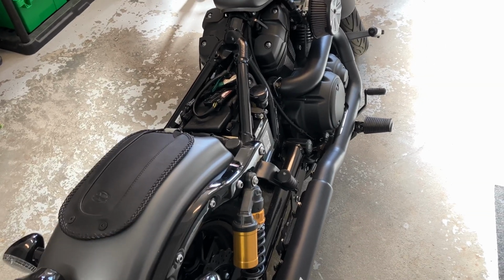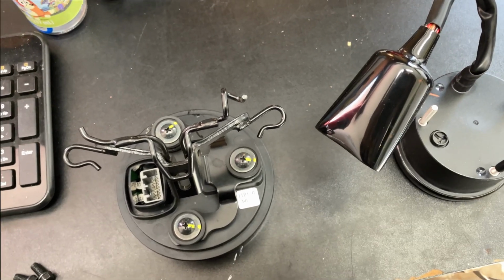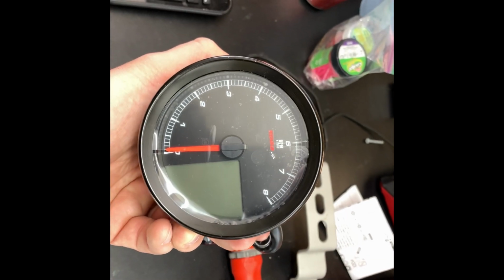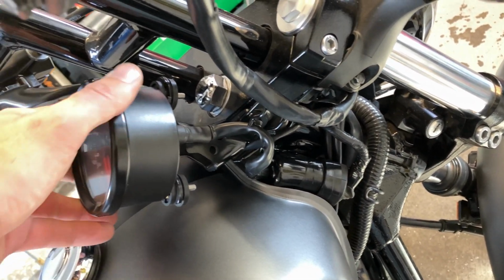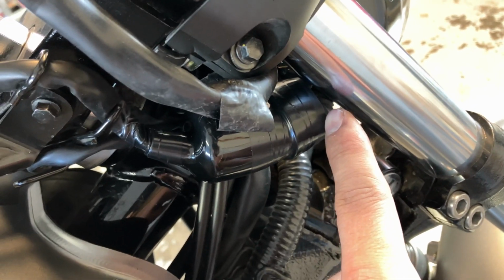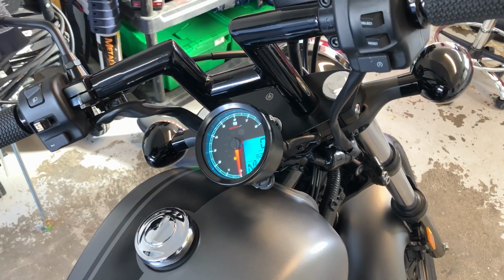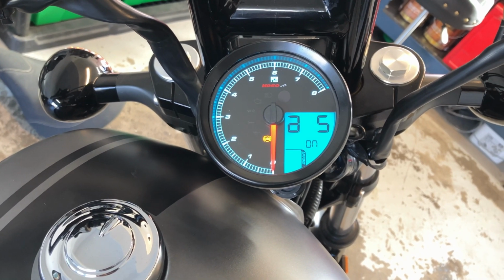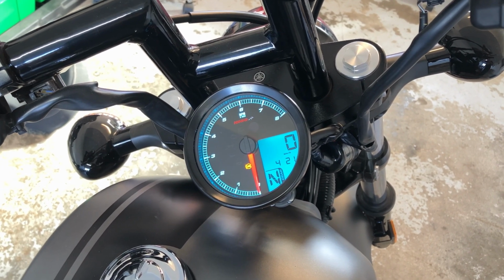Koso Speedometer install on Yamaha Bolt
It's that time of season again dust off the bike and lets do our seasonal upgrades! This season I install a new Koso Speedometer the old one sucks if you own this bike you will understand that. The upgrade is nice but there are some flaws for sure so stick it out and watch the video and guys if you have not subscribed yet click that button like the video and drop some comments!